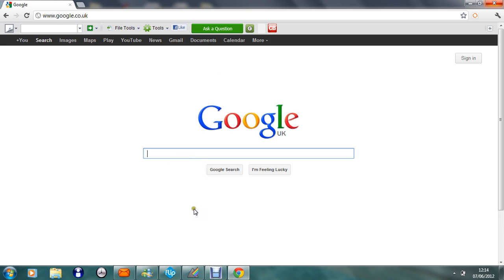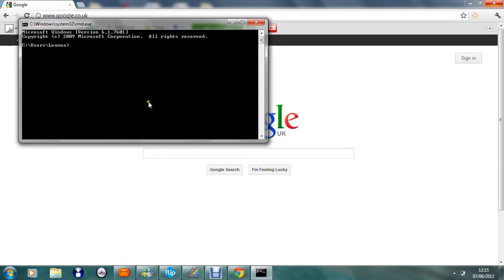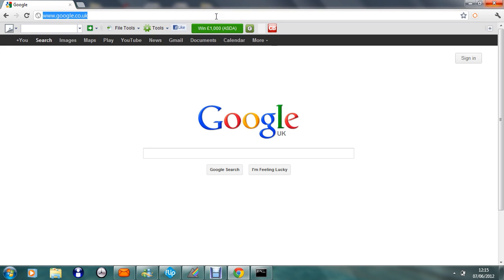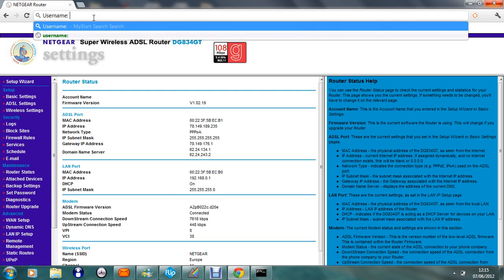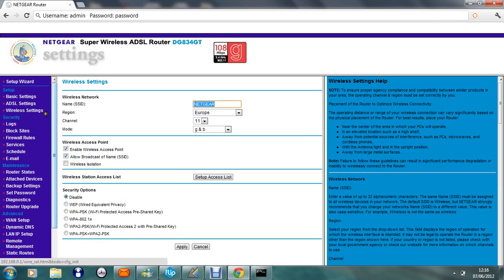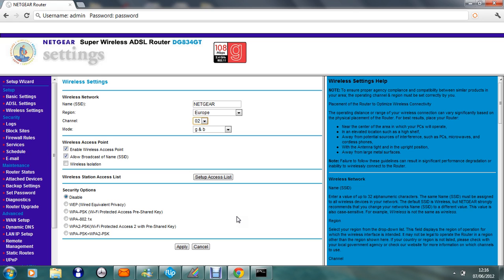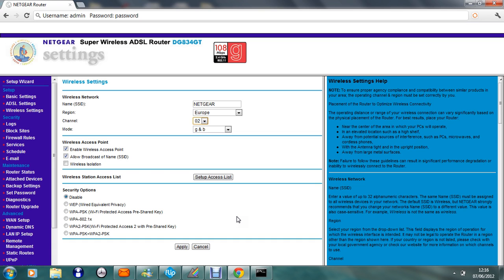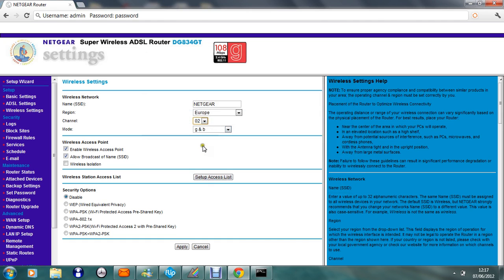How to set your NAT to Open (NETGEAR Router) [EASY] (XBOX 360/One,PS3/4)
If you NAT type is "Strict" or "Moderate" then on xbox live for example you may not be able to join some of your friends parties/games so in this video I will be showing you how to fix that problem very easily!